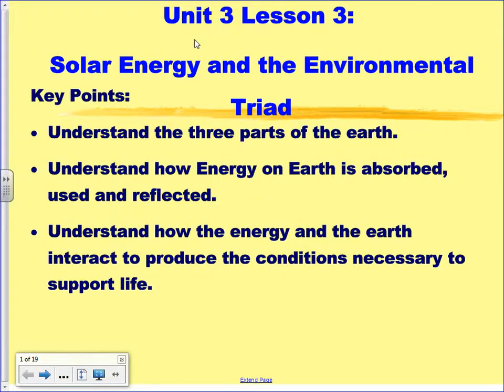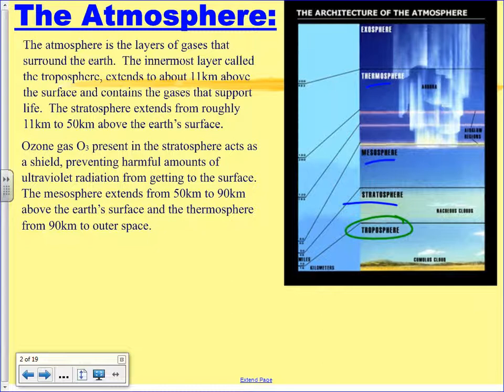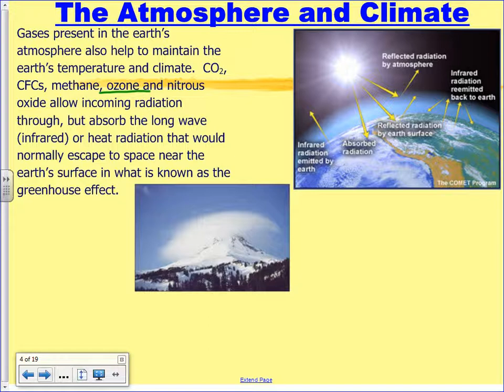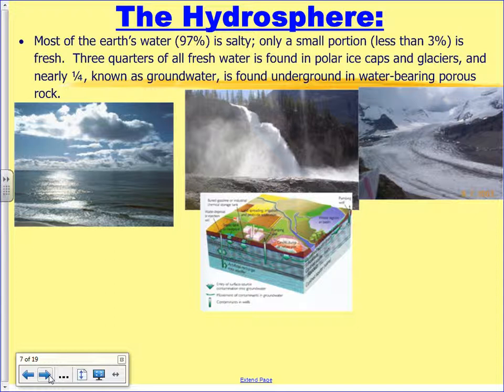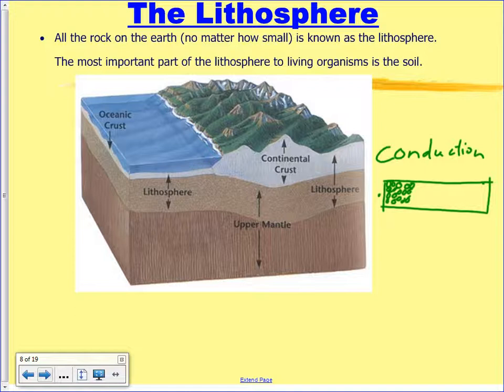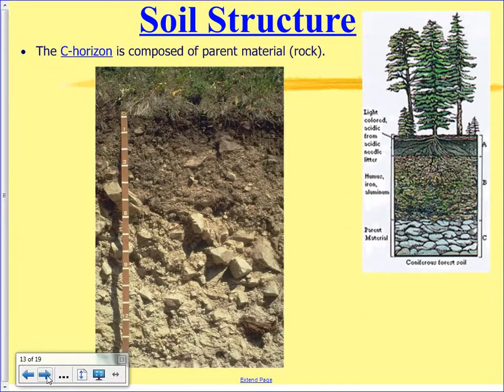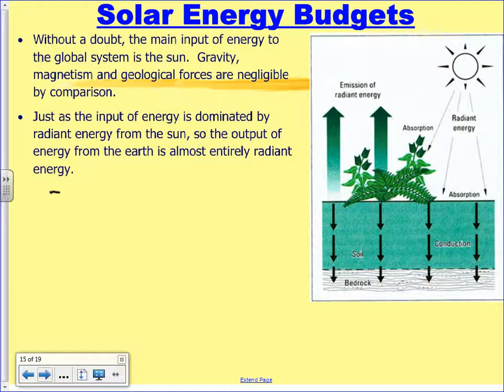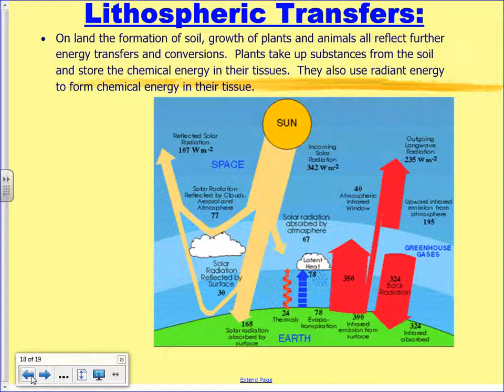Unit 4 Lesson 03 Global Energy Transfers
Unit 4 Lesson 03 Global Energy Transfers: VERY IMPORTANT TOPICS TODAY!!